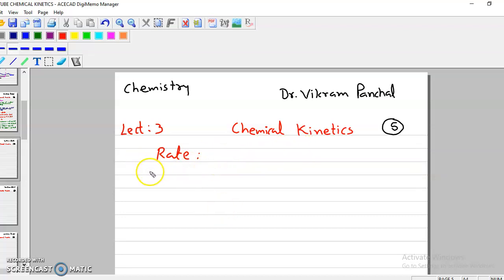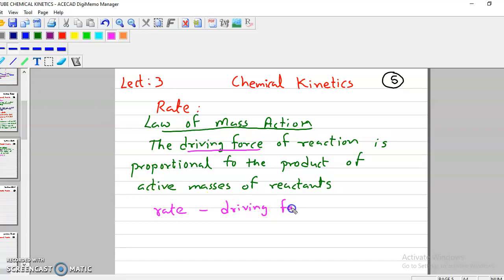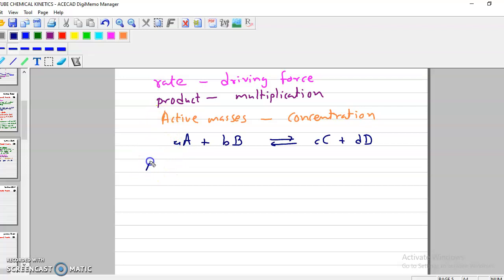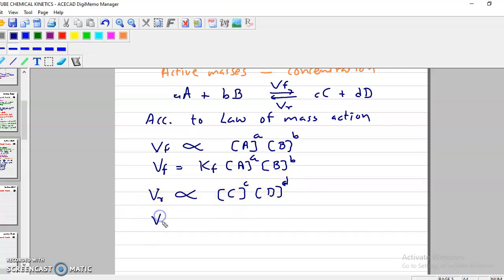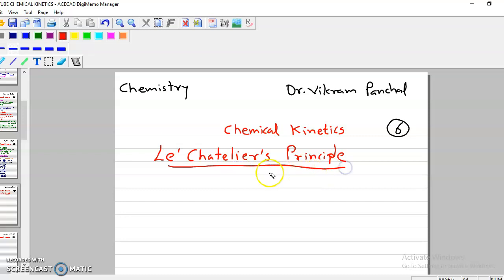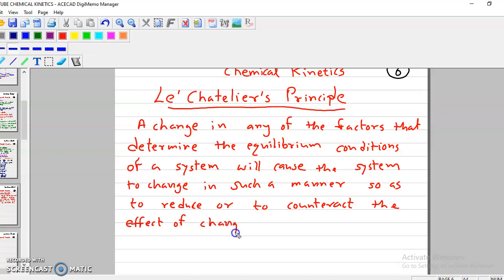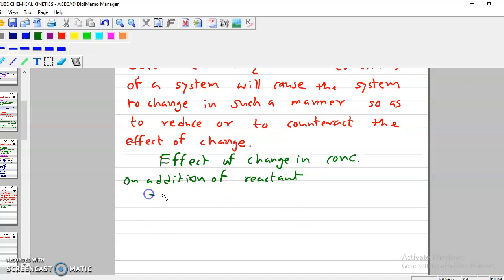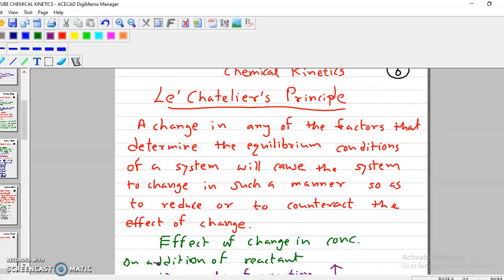CHEMICAL KINETICS LECT:3